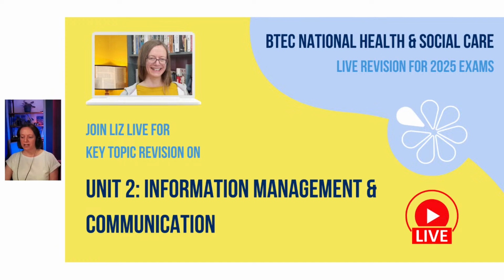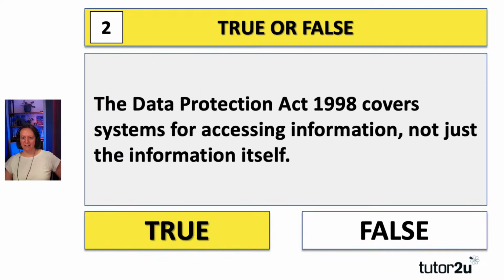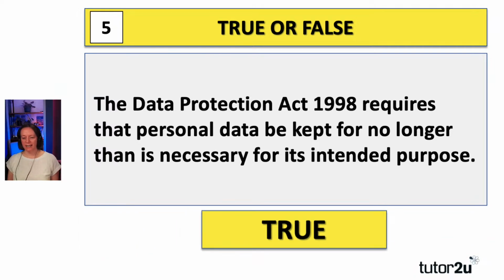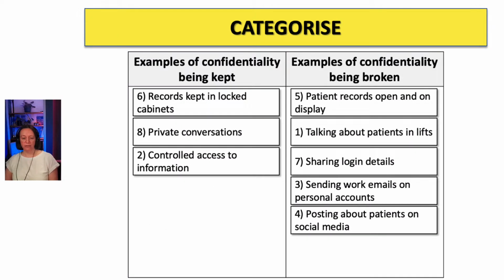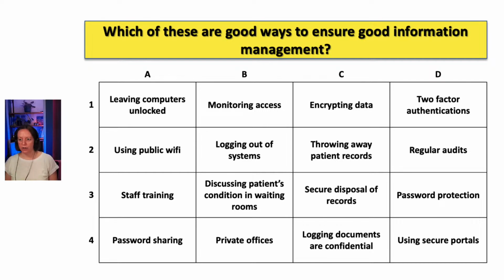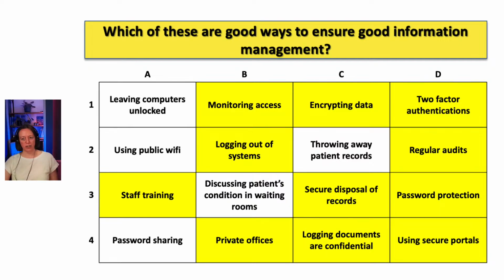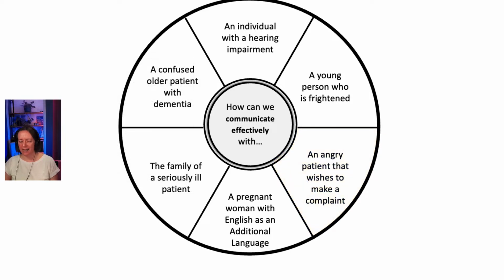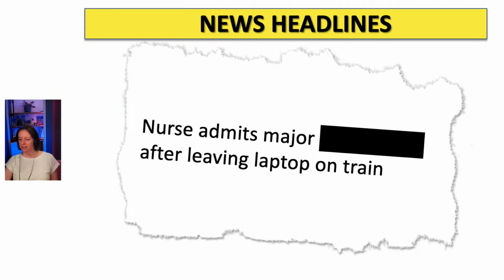Unit 2 Information Management and Communication | BTEC National HSC Live Revision 2025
Join Liz live for this revision session on Unit 2 Working in Health & Social Care, looking at the topics of Information Management and Communication.